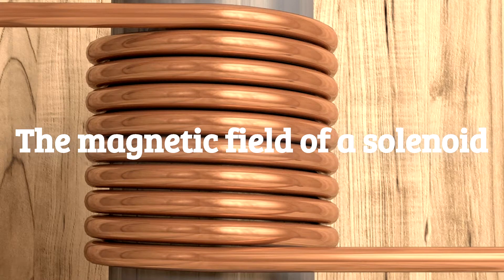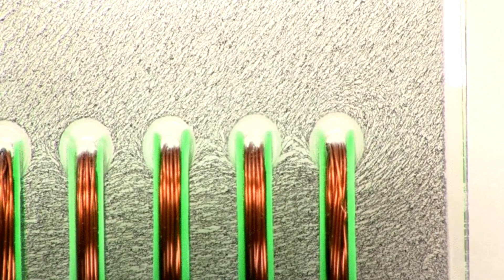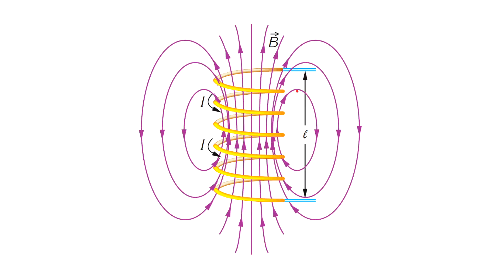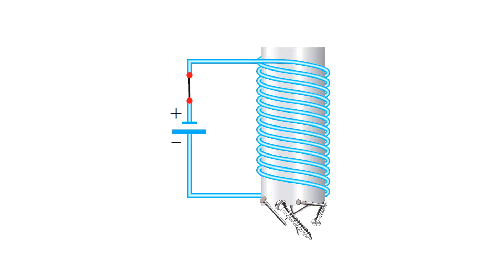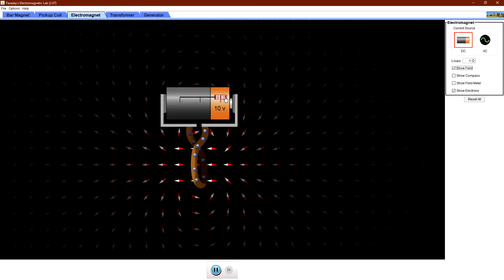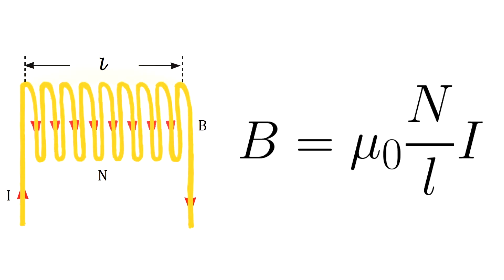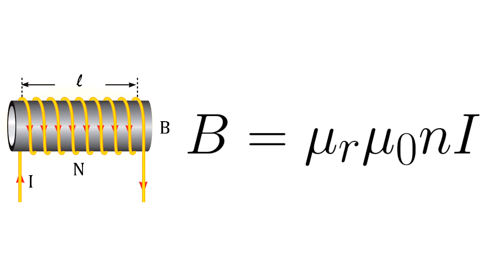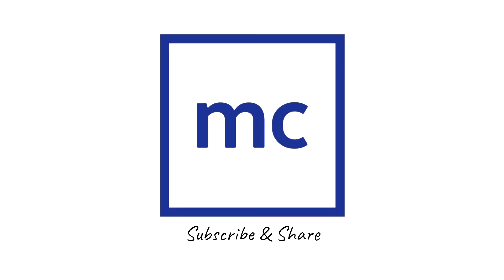Magnetism: The magnetic field of a solenoid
This is the 4th lesson on Magnetism.
Solenoid is the generic term for a coil of wire used as an electromagnet. It also refers to any device that converts electrical energy to mechanical energy using a solenoid. The device creates a magnetic field from electric current and uses the magnetic field to create linear motion. Common applications of solenoids are to power a switch, like the starter in an automobile, or a valve, such as in a sprinkler system.